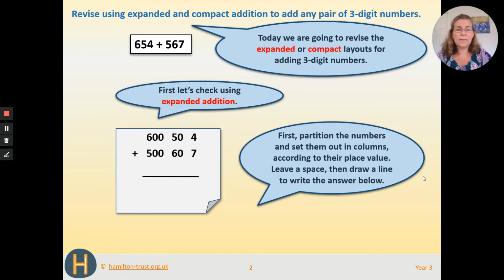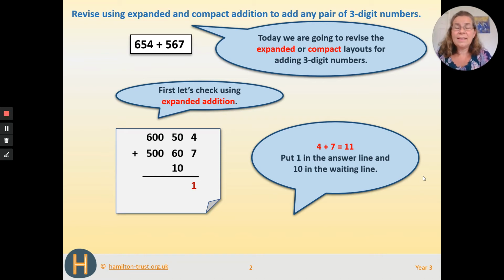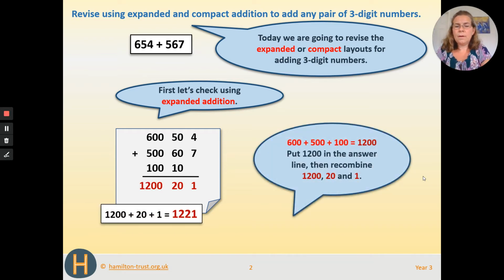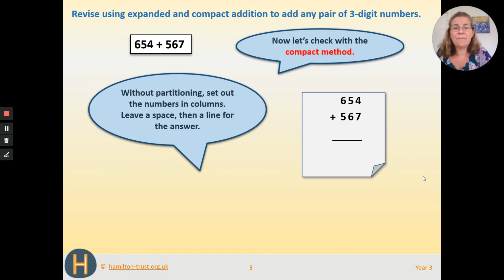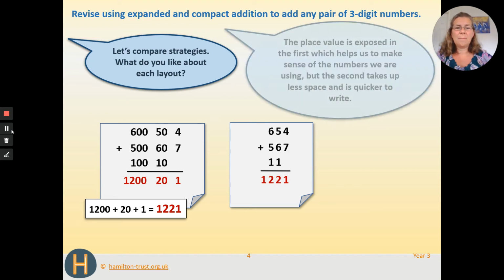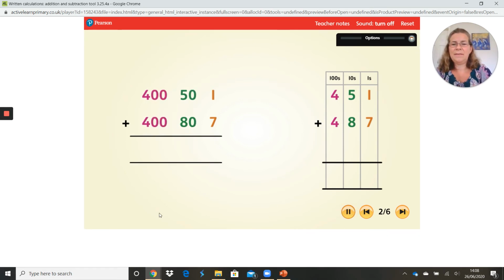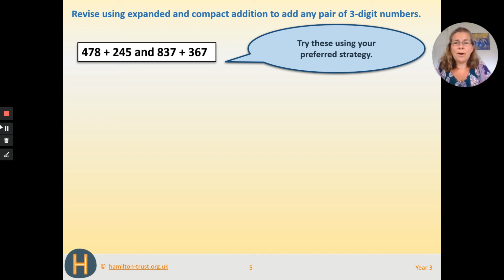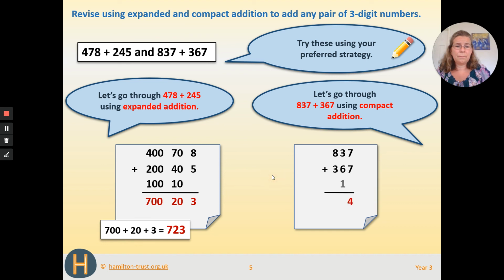Year 3 Maths - Week 13 Day 1